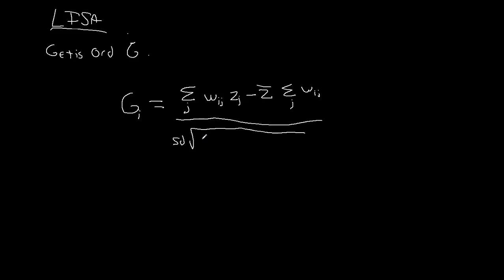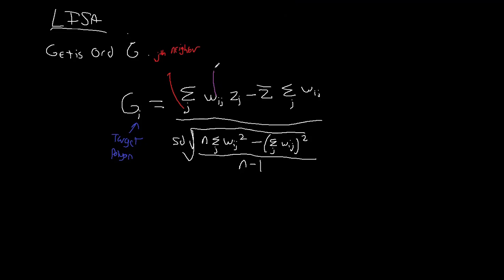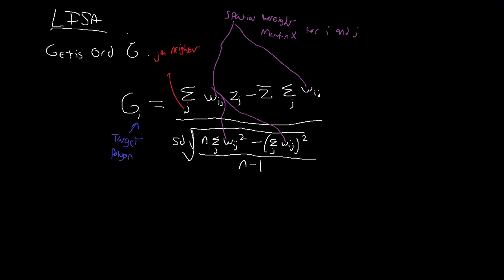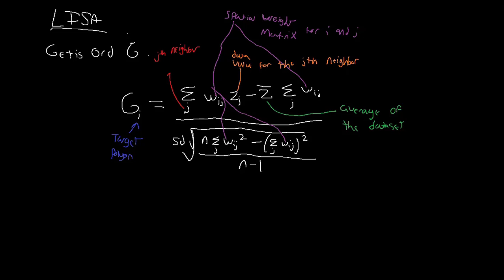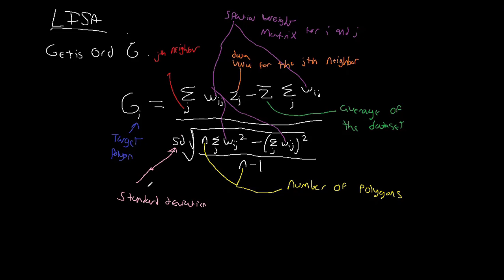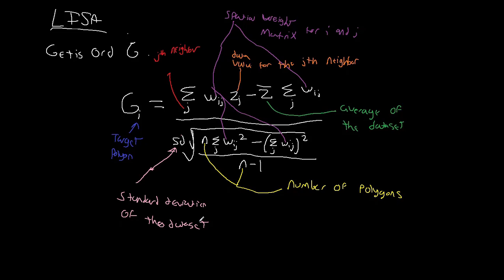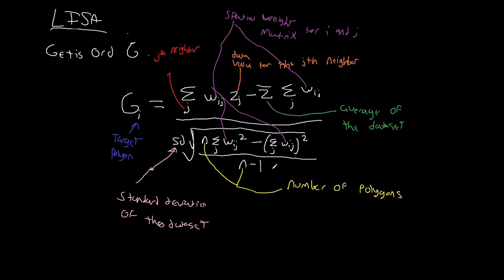Getis Ord Equation